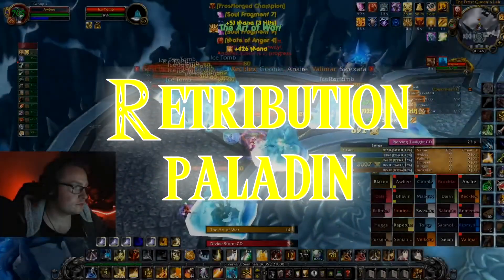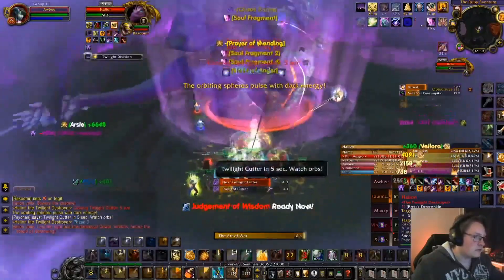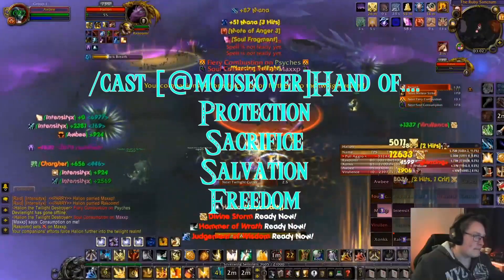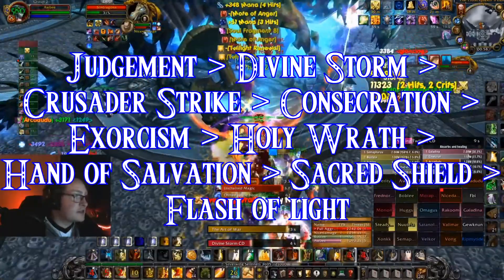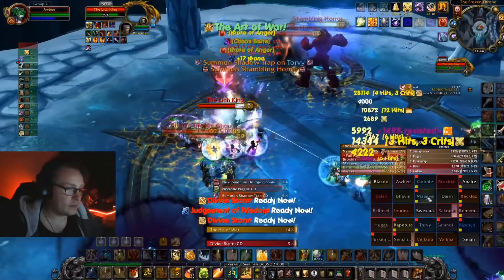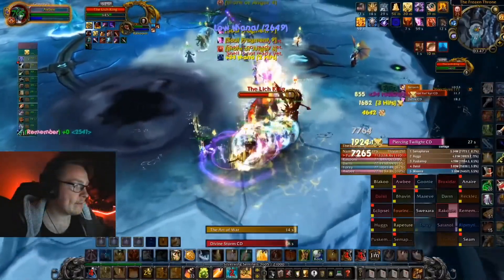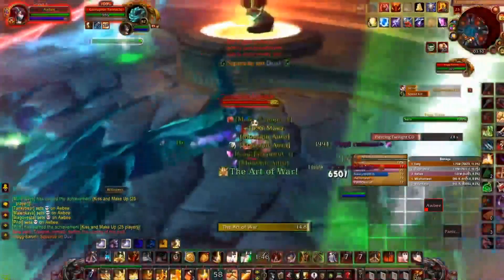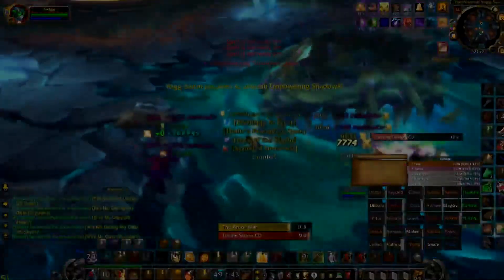How to DPS as a Retribution Paladin in 3.3.5!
On Warmanes' Icecrown 3.3.5,

Retribution Paladin, one of my first DPS classes and honestly a very overpowered one.

When you look at all the things they bring to the table it is a damn logic that they cannot be top 5 DPS without a serious helping of RNG.

So many support spells, so many encounters that have uniquenesses to them as a Retribution Paladin, I hope to cover some of the essentials in this guide.

Super chats are also greatly appreciated.